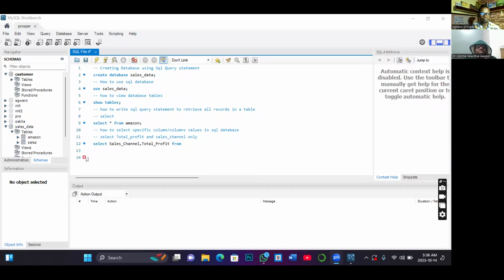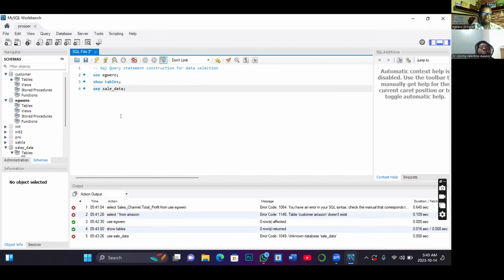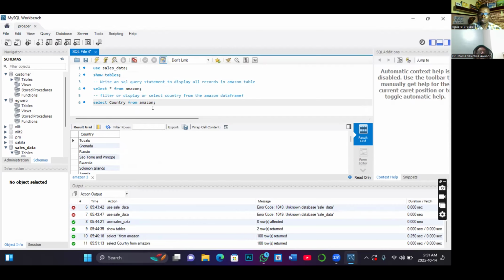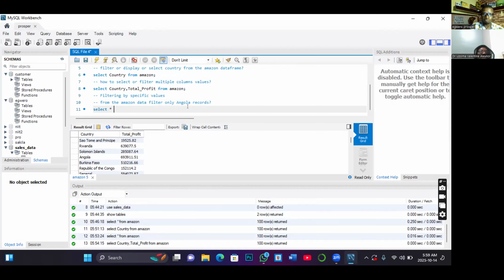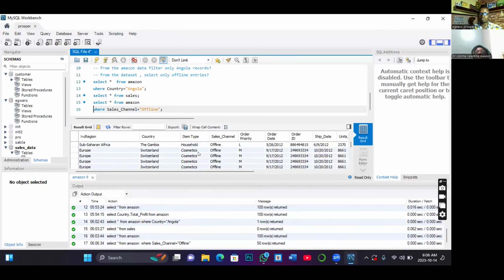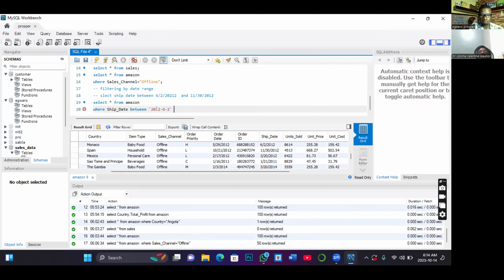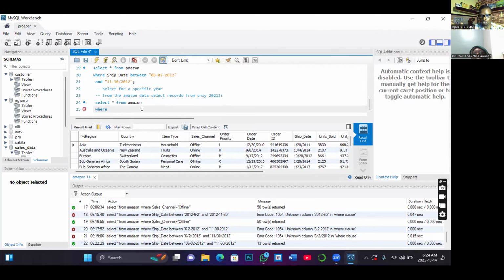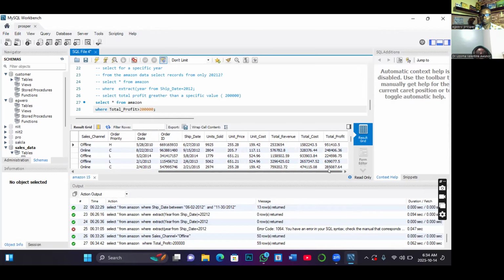Data Analytics Master TRaining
Data Selection / Filtering With Sql Query Statement